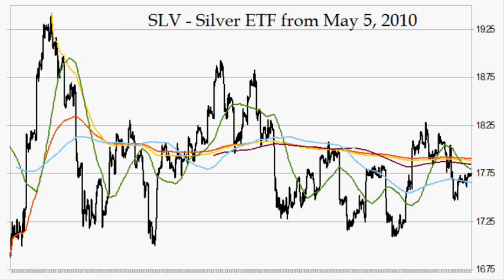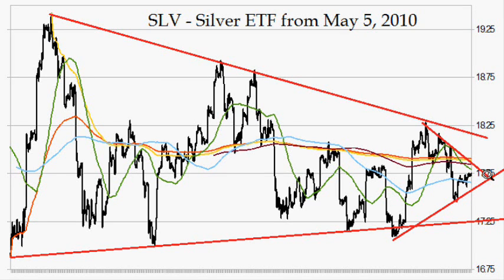The Silver Log (08.14.2010) - Technical Analysis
Four New Articles on the BLOG
Money, Inflation, Fear, and Industry: The Basis for Capital Gains in Precious Metals

Investors Should Prepare Now for Coming Inflationary Depression -- Got Gold?

Silver The Undervalued Metal

Is a Crash Coming? 10 Reasons to Be Cautious